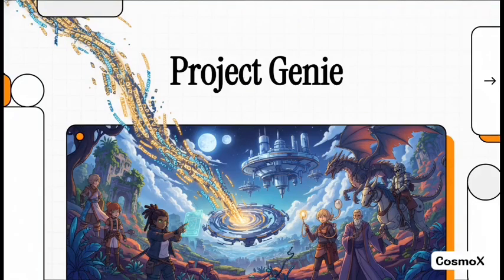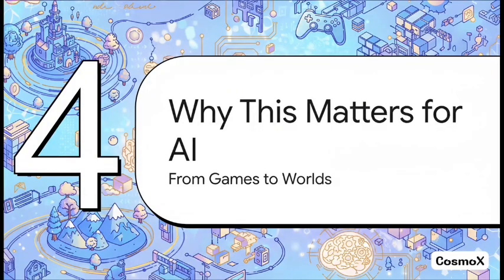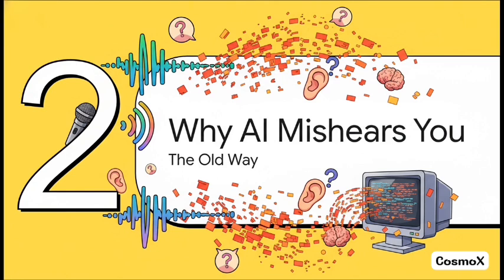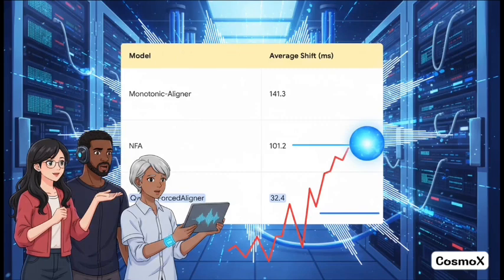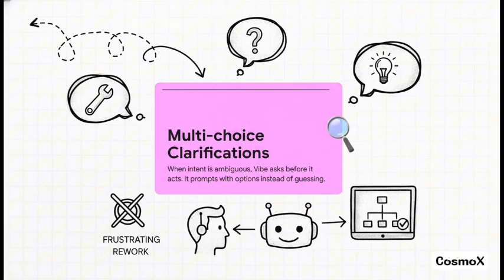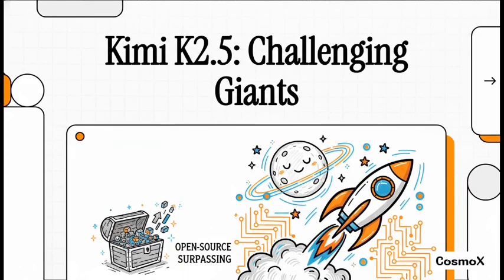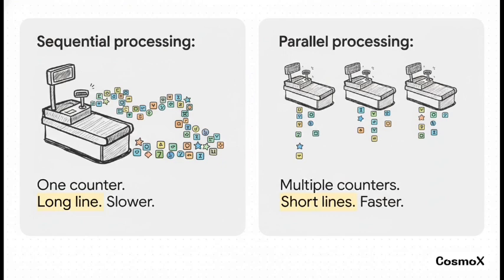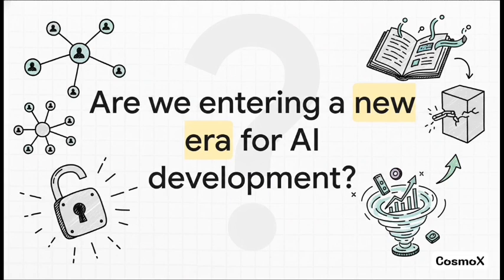AI Daily: Genie 3 World Model, Qwen3-ASR, Mistral Vibe 2.0 & KIMI-K2.5 AI Tech Roundup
🤖 In today’s AI Daily compilation, we cover the latest breakthroughs in AI models, agents, and world simulation technologies.

✨ Key highlights:

🌍 Project Genie 3
• Infinite interactive world generation
• Real-time environment simulation

🎙️ Qwen3-ASR
• Multilingual automatic speech recognition
• Non-autoregressive forced alignment architecture

💻 Mistral Vibe 2.0
• Devstral 2–powered terminal coding agent
• Productivity-focused AI development tools

🚀 Moonshot AI KIMI-K2.5
• 1T-parameter open-source MoE model
• Multimodal and agent swarm framework

📺 Stay up to date with daily AI research and industry insights on CosmoX.